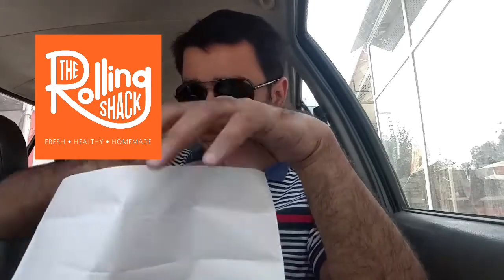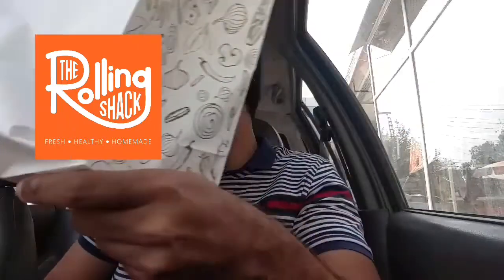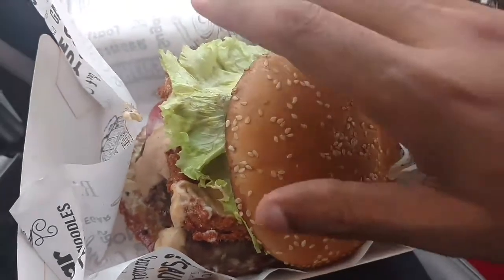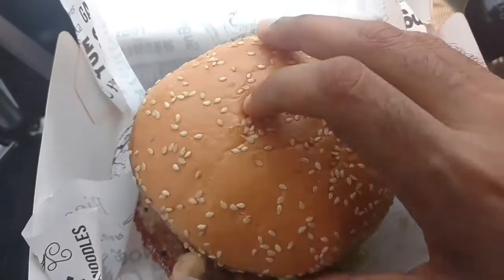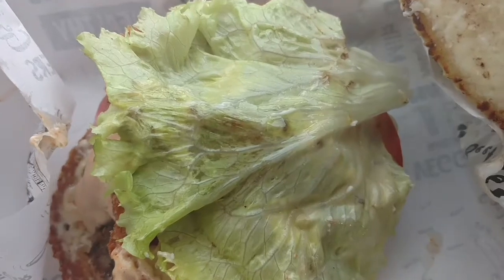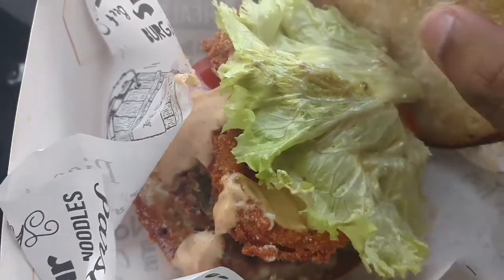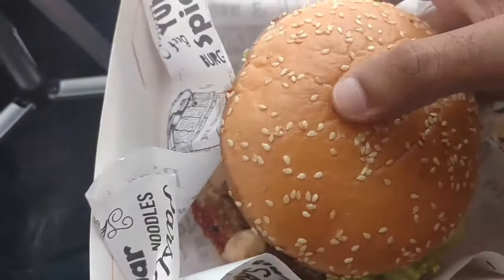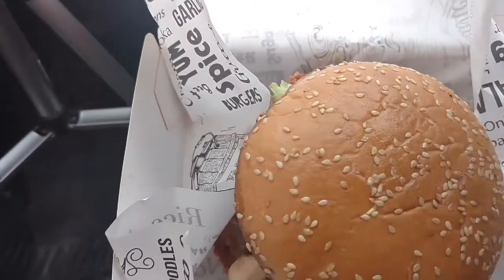The Rolling Shack Special burger food review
There is a new burger joint in Lahore the Rolling Shack. I went to try it.